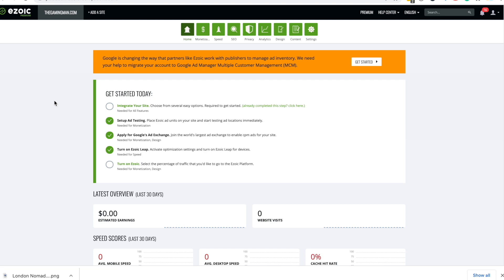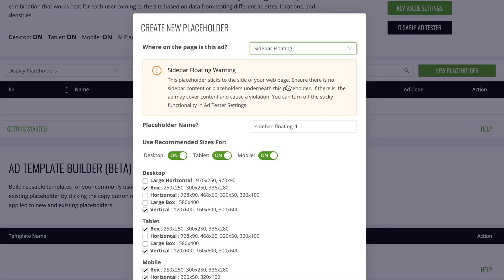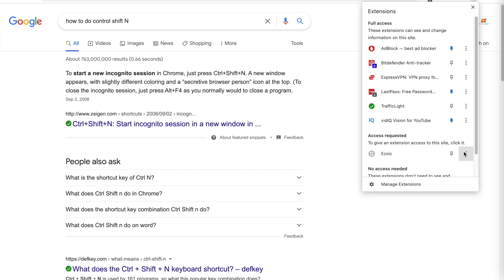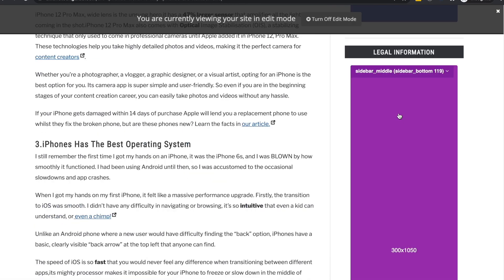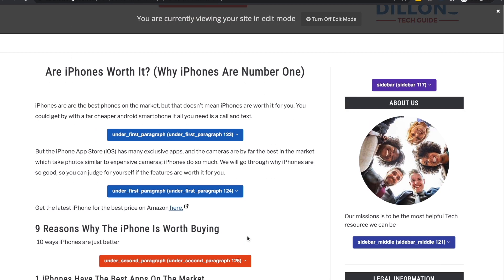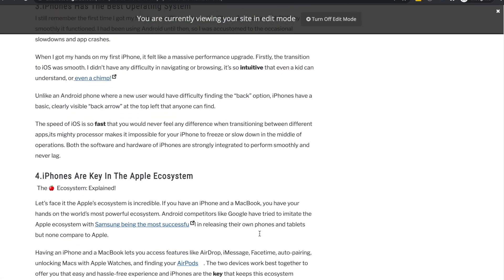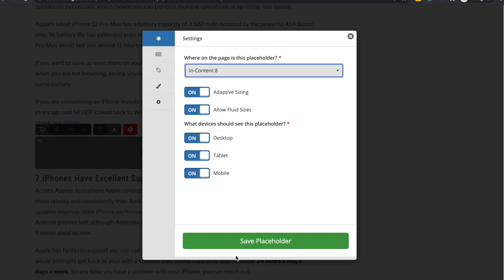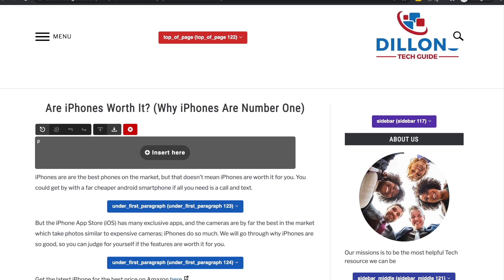Ezoic Confusing? How To Set Up Ezoic Beginners Guide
0:00 Intro
0:15 Add a new site to Ezoic
0:23 Integrating site to Ezoic
0:59 Install add text
1:21 Download Sticky Widget
2:18 How To Maximise earnings
3:16 Download Ezoic ad extension
3:44 Adding ads to Ezoic

Need help with your blog?
📞 Book a coaching cool with me ($50/hour)
Recommended Tools
Project 24 The Course That Changed My Life Forever

Ezoic- Earn money with your website!

Genius Link- The BEST tool for tracking and keeping affliate commissions

💵 GREAT INVESTING APPS I USE
You will get a free share if you sign up using this link and deposit a minimum of £50

You need to sign up and make any deposit to get the free share.

0:00 Intro
0:15 Add new site to Ezoic
0:23 Integrating site to Ezoic
0:59 Install add text
1:21 Download Sticky Widget
2:18 How To Maximise earnings
3:16 Download Ezoic ad extension
3:44 Adding ads to Ezoic